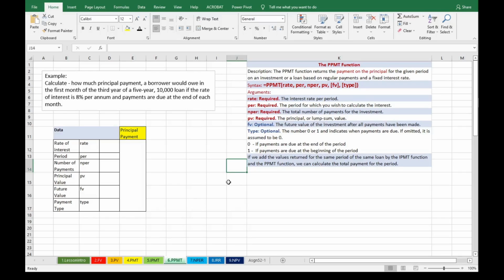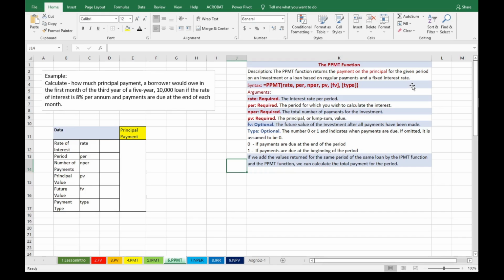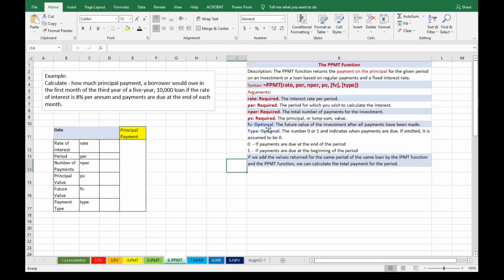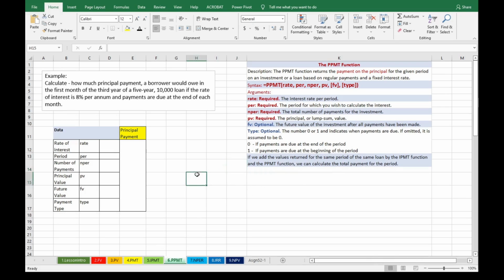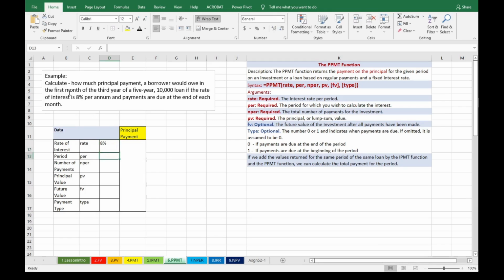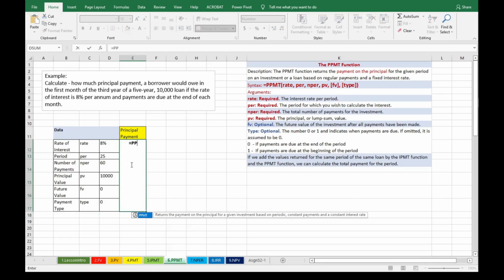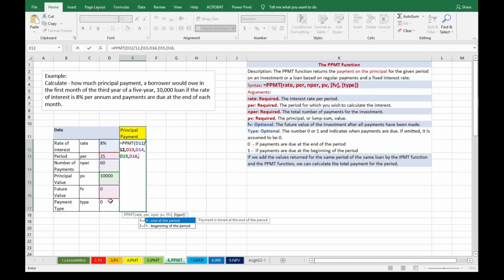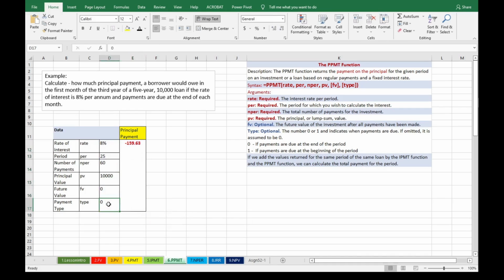How much principal you are paying for your loan?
This video shows how to calculate the principal payment of a loan in a simple and easy way using Microsoft Excel. Notes are included with video for better understanding and for those who want to take Microsoft Excel Certification Exam.